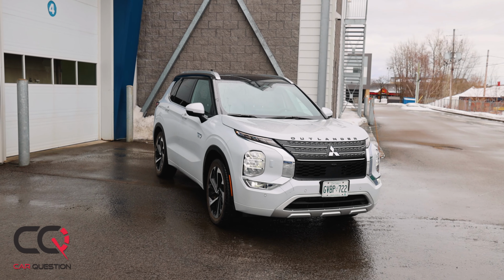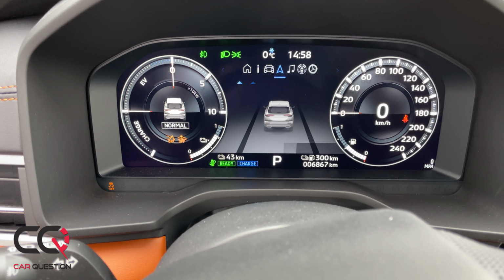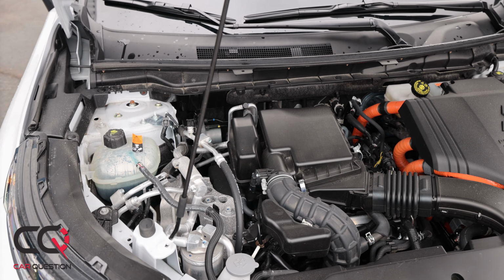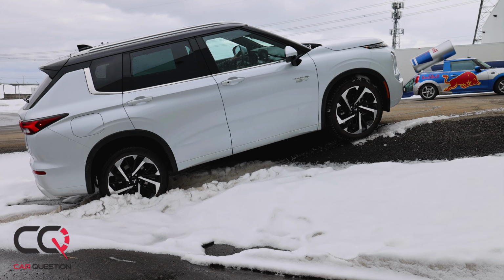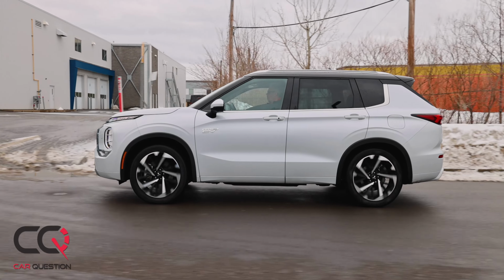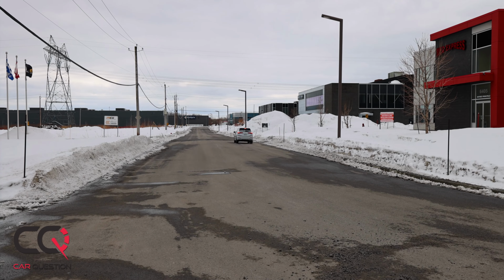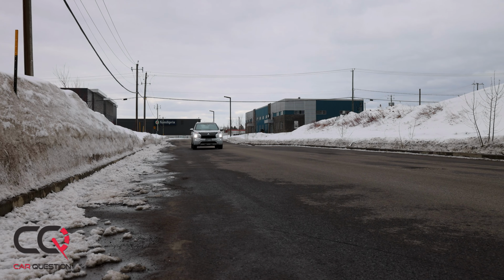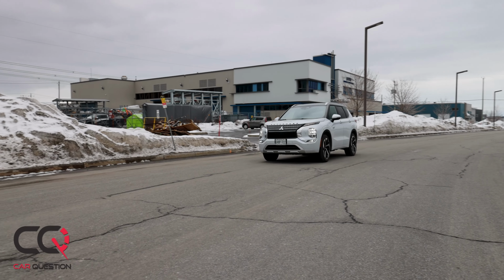Mitsubishi Outlander PHEV review | Price, Range and S-AWC test!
Check out the new Mitsubishi Outlander PHEV!

The Outlander PHEV features a 2.4L MIVEC 4-cylinder Atkinson cycle gasoline engine, 56L (14.8 gal) fuel tank, and enhancements to increase efficiency and range, the Outlander PHEV will offer a combined range (electric-petrol) of up to 687 km on a single charge and a single tank of fuel.

The Outlander PHEV has Mitsubishi Motors' next-generation twin-motor Super All-Wheel Control (S-AWC). This system uses the front electric motor to drive the front wheels (and gasoline engine if necessary), and a rear-mounted self-contained motor to drive the rear axle. Both electric motors are more powerful than the previous ones: 114 horsepower in the front and 134 in the rear, bringing the output of the combined system to 248 horsepower and 332 lb-ft of torque.

Using the built-in DC fast-charging station, the battery pack can recharge to 80% capacity in just 38 minutes. The Outlander PHEV is the only plug-in hybrid electric SUV to offer such rapid charging capabilities. It is also possible to charge the vehicle from a wall-mounted level 1 or 2 charging station or through the internal combustion engine, using the charging mode with the vehicle running or parked.

On paper, the 20 kWh battery offers an electric range of 61 km and a total range of up to 687 km. Is that true? Find out in our full review of the Mitsubishi Outlander PHEV!

Chapter:
0:00 Mitsubishi Outlander PHEV Review
0:30 Exterior
1:20 Interior
3:15 Engine
4:05 Mitsubishi S-AWC
5:32 EV mode and driving mode
5:44 Battery and EV Range
6:50 Performance
7:20 Regenerative braking
7:50 Charging and Charge Mode
8:42 Warranty
8:55 Price
9:39 Negatives / Positives Points
10:11 Outlander Third row seating
11:40 Conclusion

Tested model:
2023 Mitsubishi Outlander PHEV GT PREMIUM S-AWC White Diamond with Black Roof, Black with Semi-Aniline Leather seats interior $69,630.69